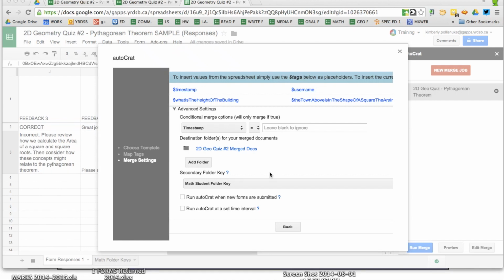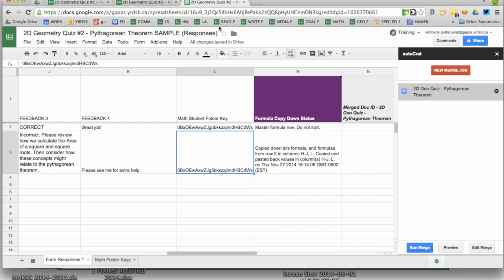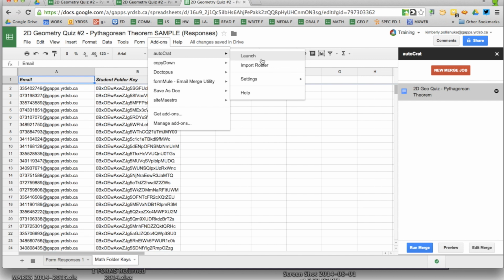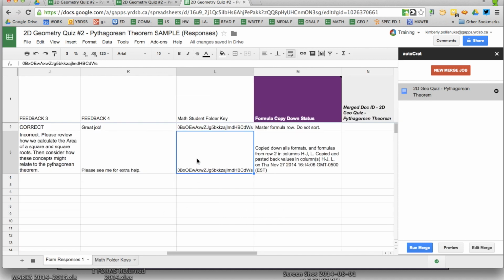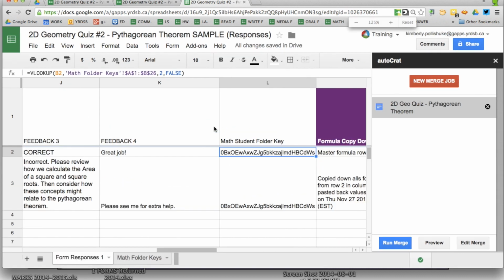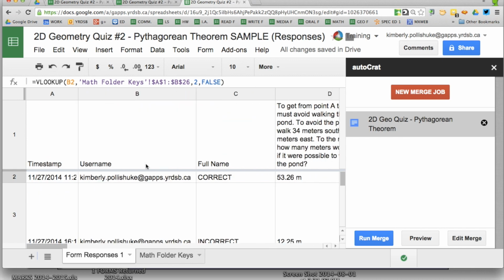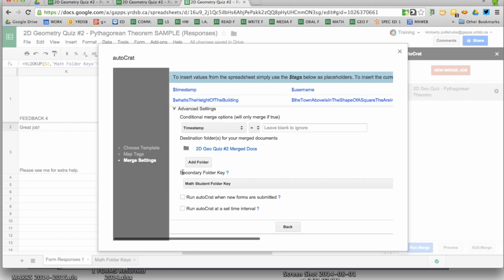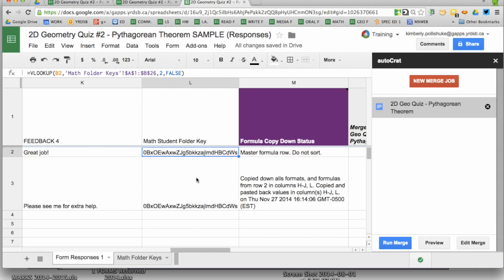Secondary Folder Key in autoCrat explained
This is a quick screencast to explain how to use the Secondary Folder Key advanced option in autoCrat. It allows a merged doc to be pushed directly into a student folder that has already been created through Doctopus.